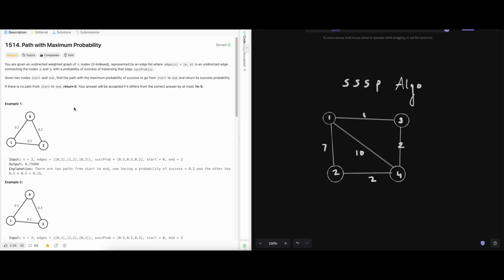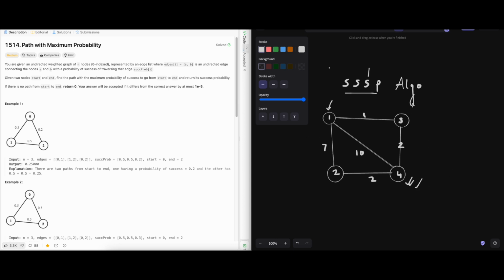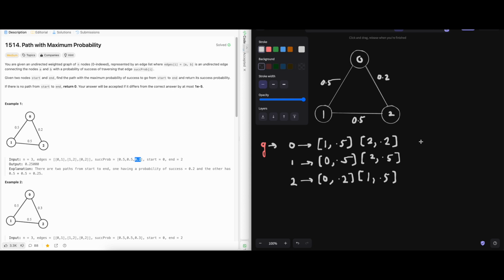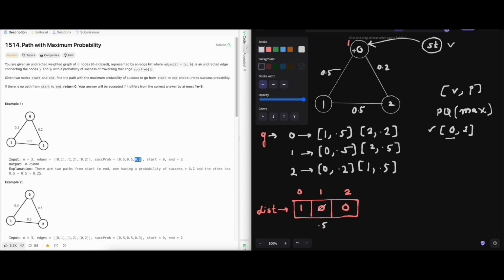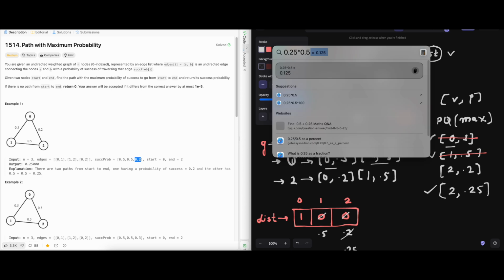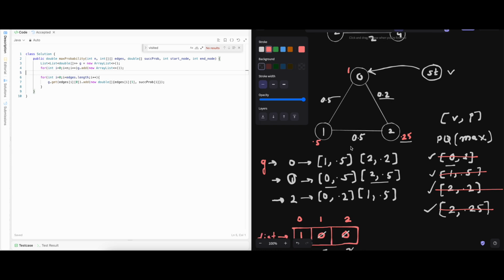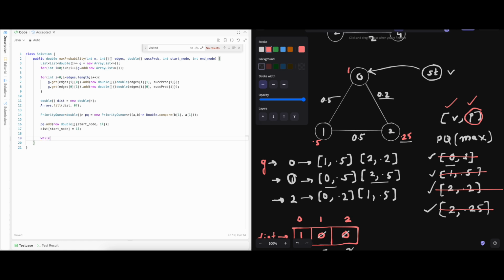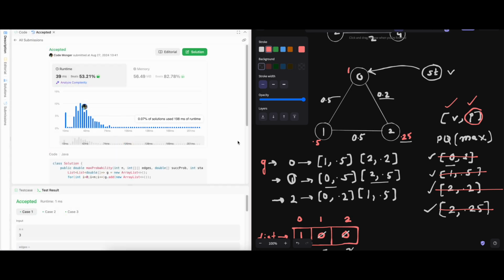1514. Path with Maximum Probability | Leetcode | Daily Problem | Graph | Dijkstras Algo.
You are given an undirected weighted graph of n nodes (0-indexed), represented by an edge list where edges[i] = [a, b] is an undirected edge connecting the nodes a and b with a probability of success of traversing that edge succProb[i].

Given two nodes start and end, find the path with the maximum probability of success to go from start to end and return its success probability.

If there is no path from start to end, return 0. Your answer will be accepted if it differs from the correct answer by at most 1e-5.